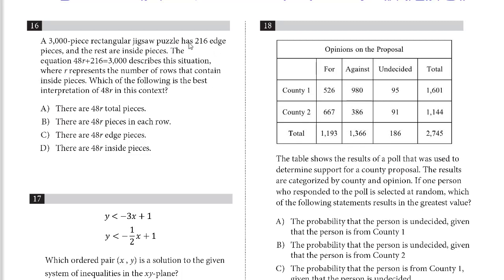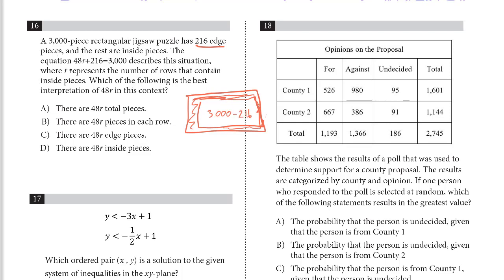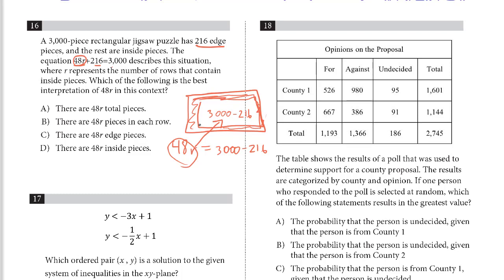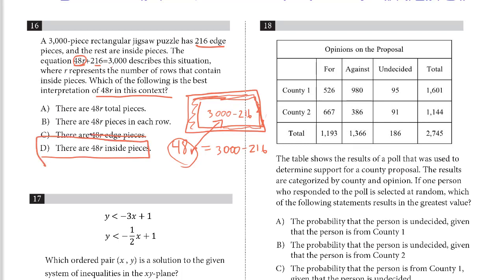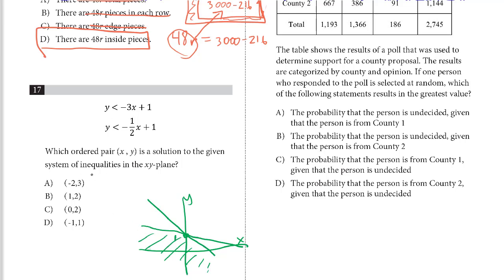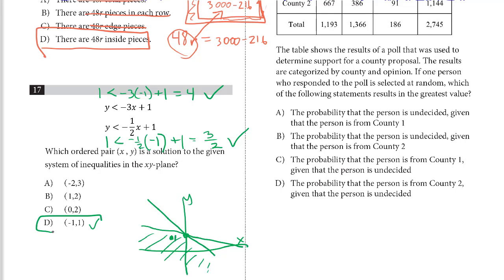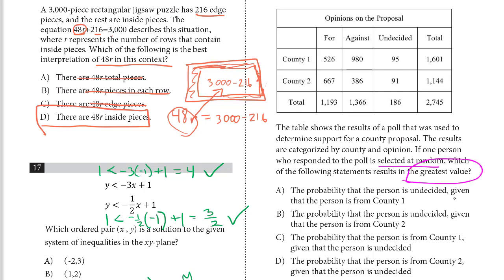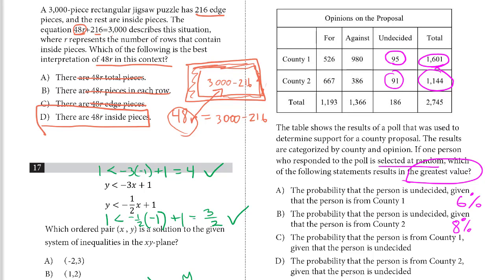May US 2022 Math Calc 16_18